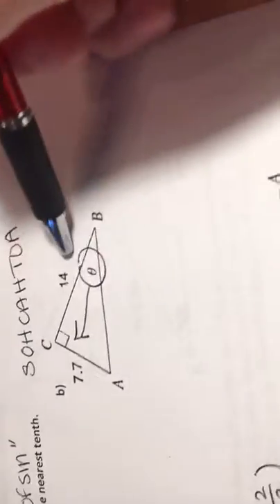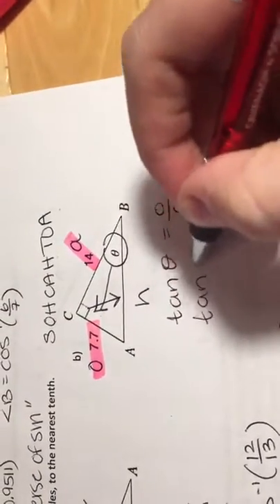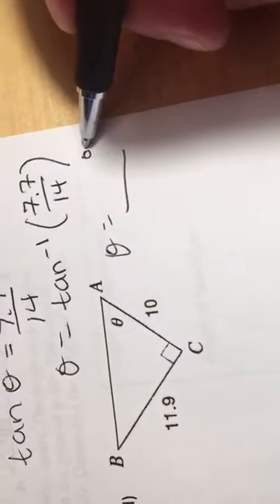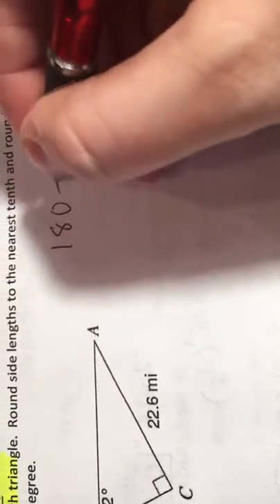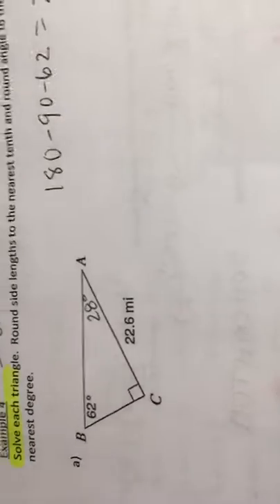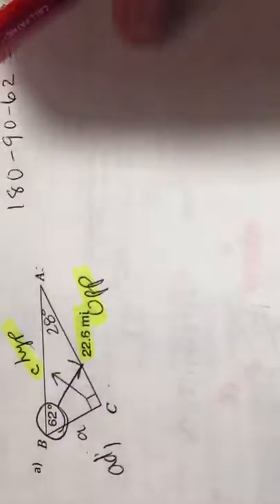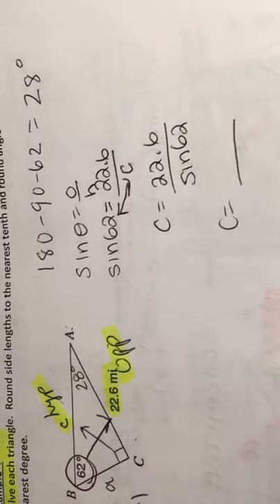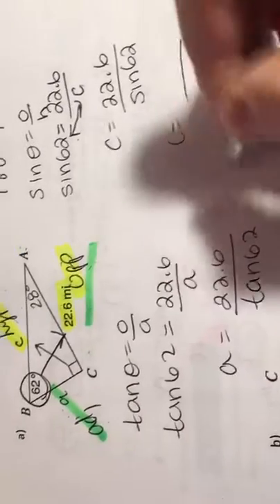Trig - finding angles and solving Triangles (Day 1 Part 2)